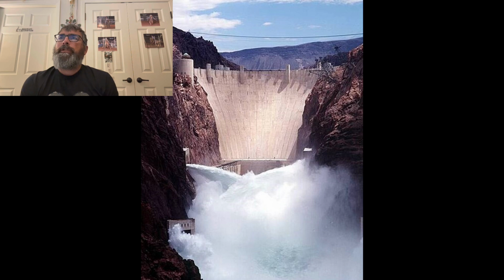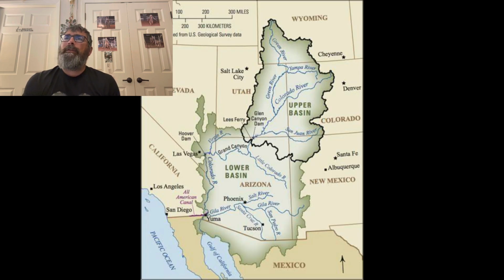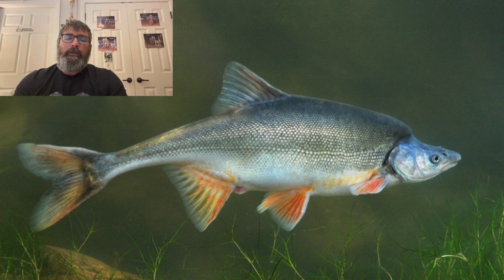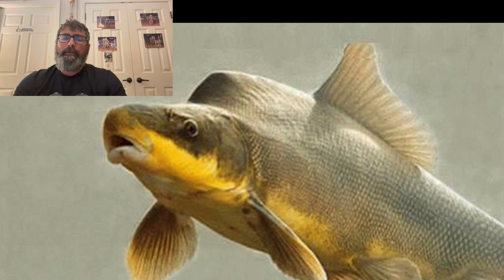Fisheries and Dams - ESVP 504